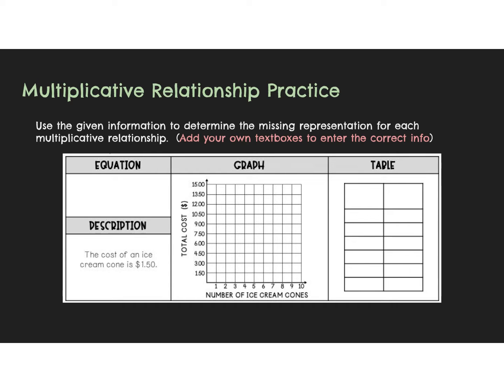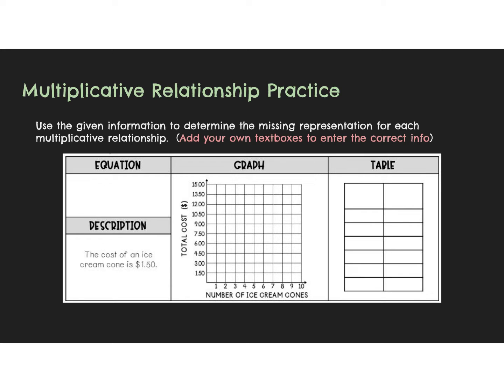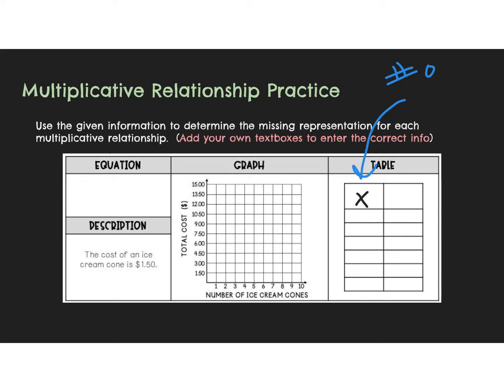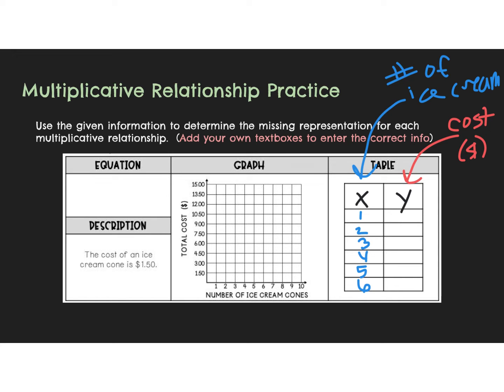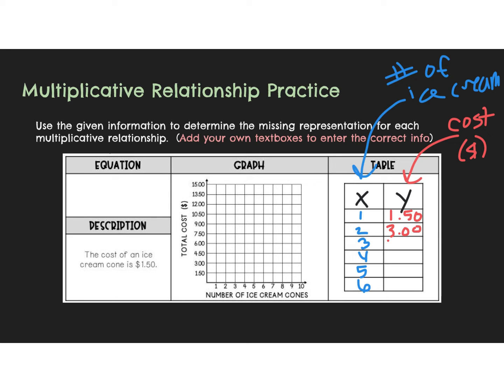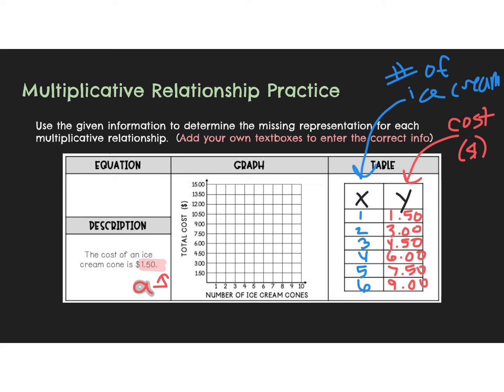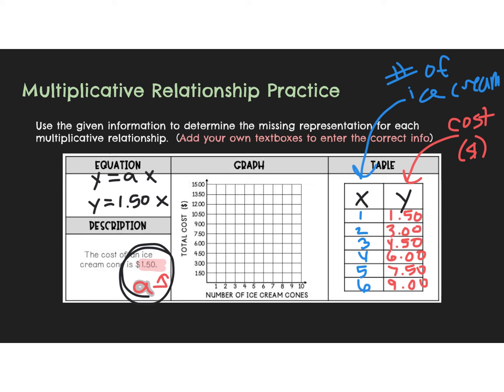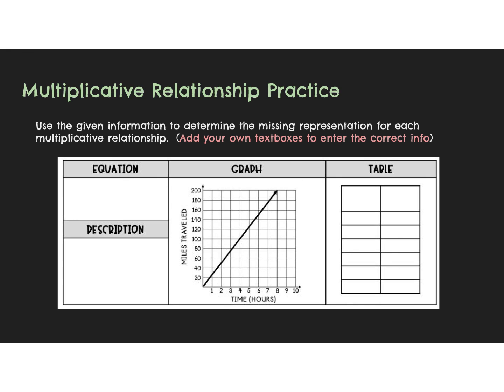Multiplicative Relationship Intro - ALL